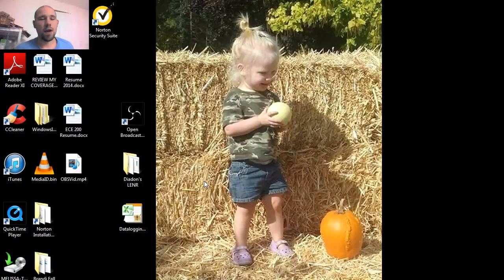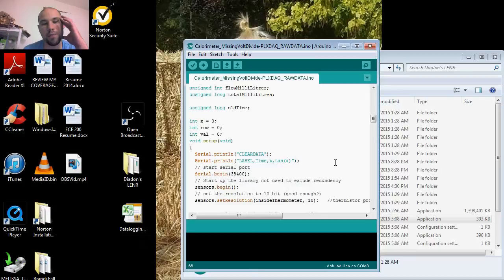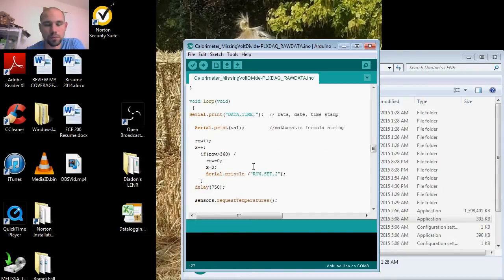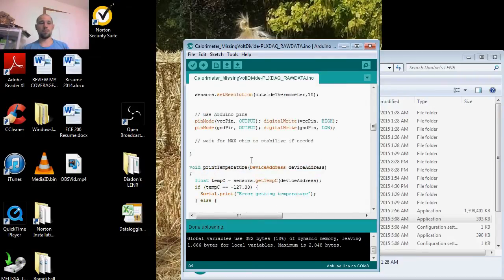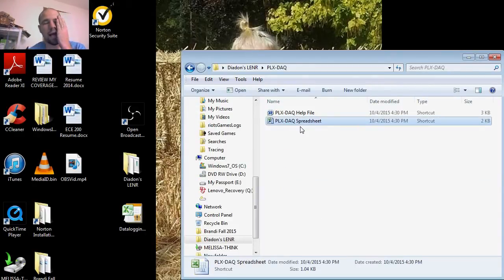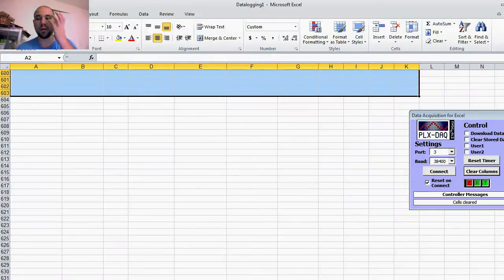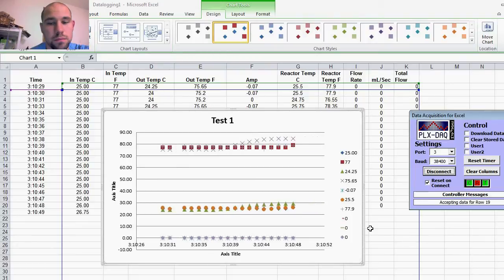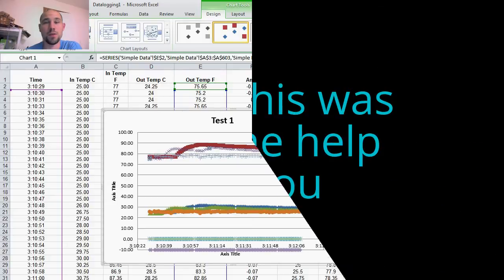Arduino Data Logging Tutorial: Excel & PLX-DAQ Integration - Real-Time Graphing Guide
(Update: I am no longer using this as it doesn't work with Windows 10 or Microsoft Office systems newer than 2013.) I am now using this Java based Data Acquisition from a YT user named upgrdman who put together a fantastic open sourced system. Thanks upgrdman.

In this comprehensive tutorial, we explore the process of data logging using an Arduino, Excel, and PLX-DAQ—a data acquisition software that integrates seamlessly with Excel. Follow our step-by-step guide to set up your sensors, configure serial connections, and graph sensor data in real-time. This tutorial is perfect for hobbyists, educators, and students looking to enhance their data analysis skills with Arduino. Learn how to create efficient data logging sketches, manipulate baud rates, and visualize your data with Excel's powerful graphing tools.
Remember, this method does not work with Windows 10. For those using compatible systems, this tutorial will give you the insights to get started. If you have any questions or need further assistance, drop them in the comments below, and I'll do my best to help you out!

Timestamps:
00:11 - Introduction to Data Logging with Arduino
01:13 - Setting Up Arduino for Data Logging
01:56 - Optimizing Sketch for Efficient Data Logging
02:39 - Configuring Baud Rate and Serial Ports
03:07 - Organizing Data for Excel Import
04:08 - Data String and Delay Configuration
04:53 - Downloading and Setting Up PLX-DAQ
05:58 - Matching Arduino and PLX-DAQ Settings
07:08 - Real-Time Graphing with Excel
08:22 - Visualizing Temperature Changes Graphically
09:31 - Final Thoughts and Further Assistance

A big thank you to the people at Parallax Inc. for making this add-on available for free.

I would love to chat with you about increasing prosperity and abundance for humanity.

Earth, Social, Life, Physical, and Formal sciences are all part of the conversation  @consciousenergies

-Diadon